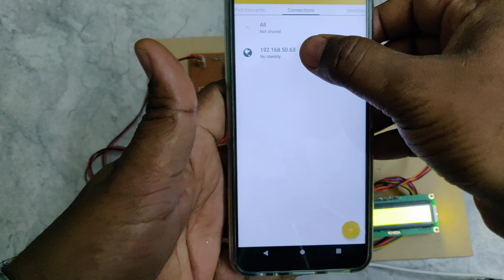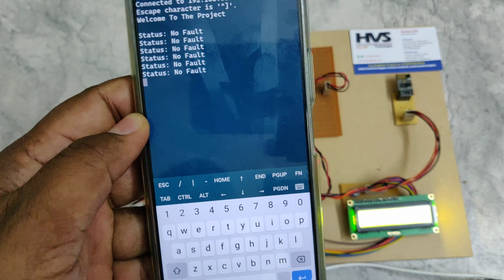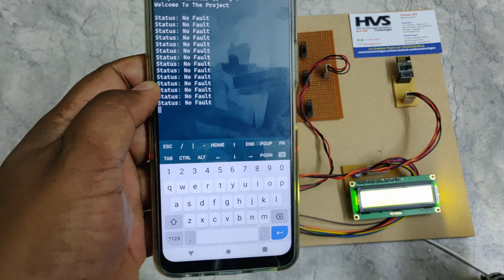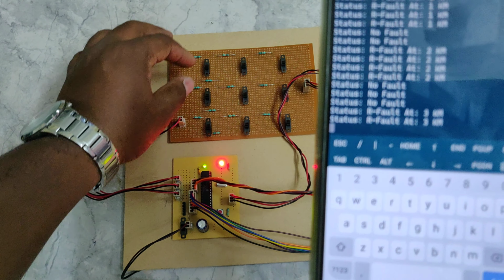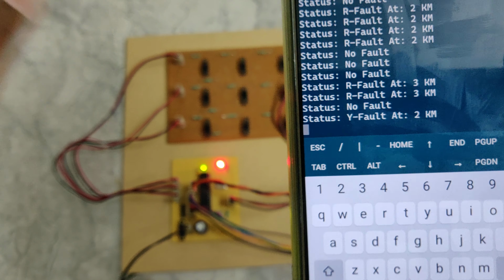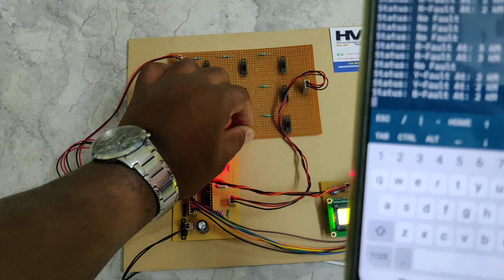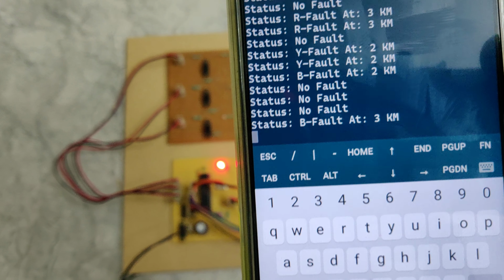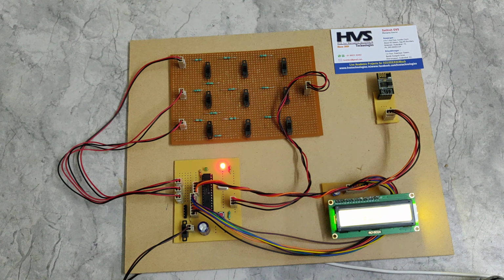Under ground cable fault detection and alerting through IOT ESP8266